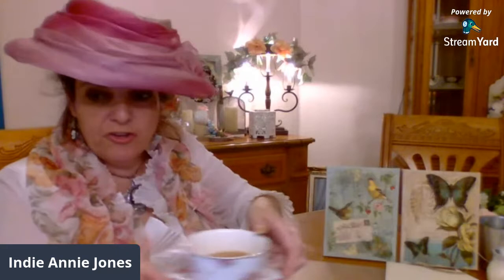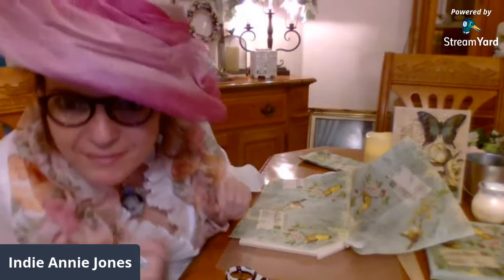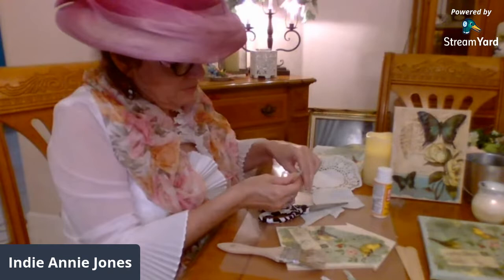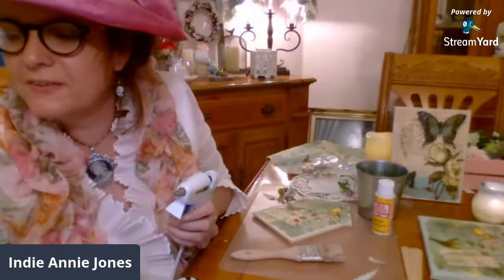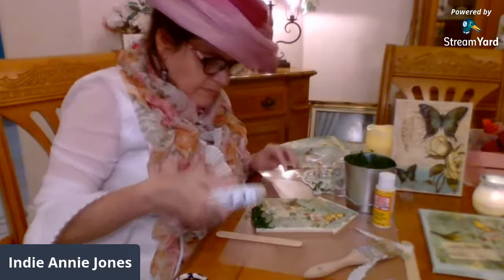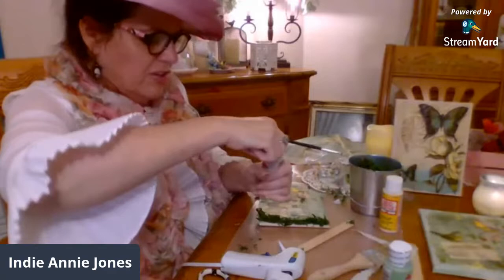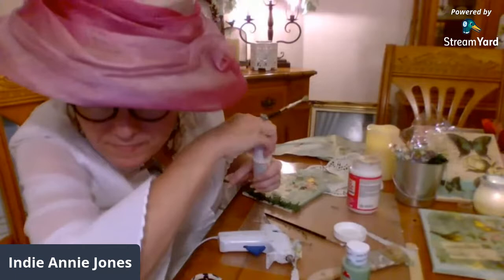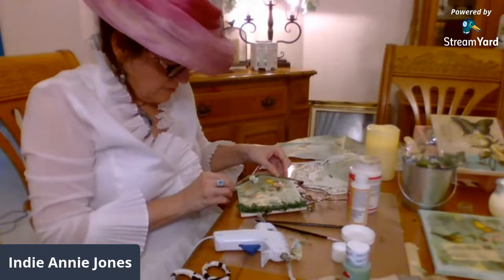Cabin Fever Crafting Victorian Decoupage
Commemorating the Titanic disaster and creating some victorian decor for your home.  So grab your tea and your hat and join me!